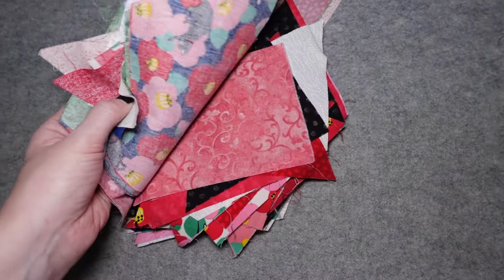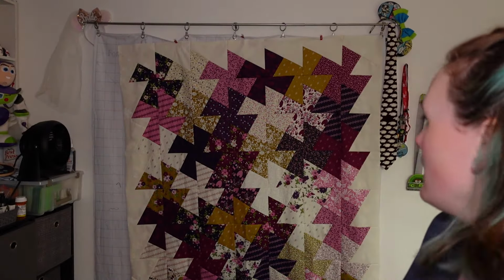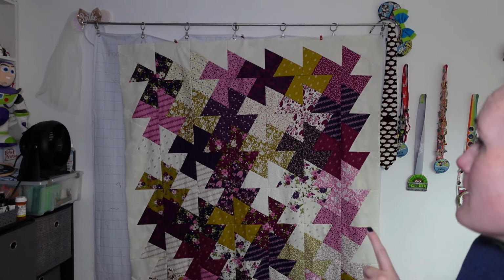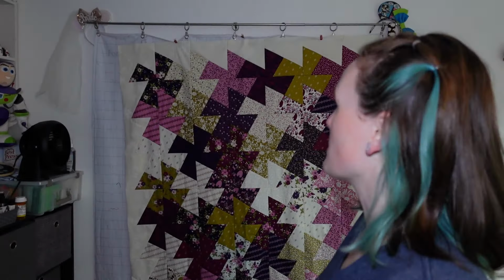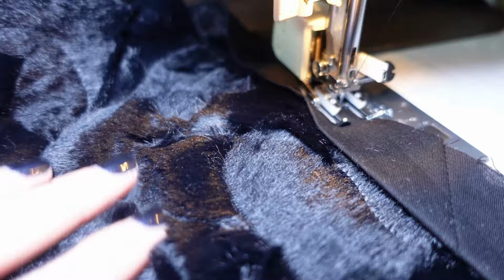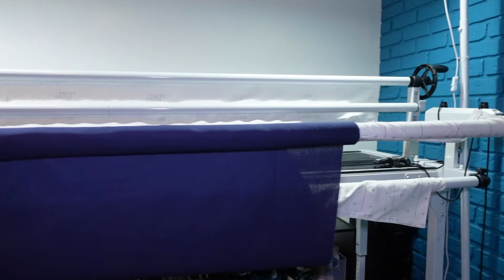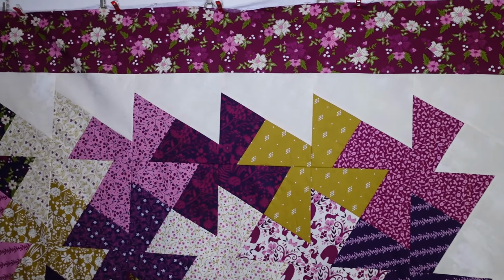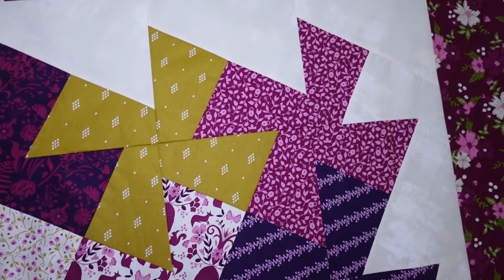Twister Border & 5k Results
Welcome to 2024, where we're out with the old (mostly) and in with the new!
Follow along this year as I dive in to scrappy quilts, shopped for quilts, stash busting quilts, 3-yard quilts and so much more!

Some days we'll sew, other days we'll chat, who knows what will come!
Got a request?
Questions for Emily to answer?